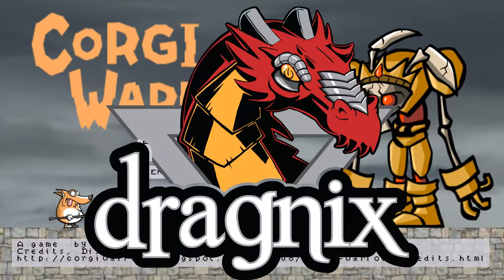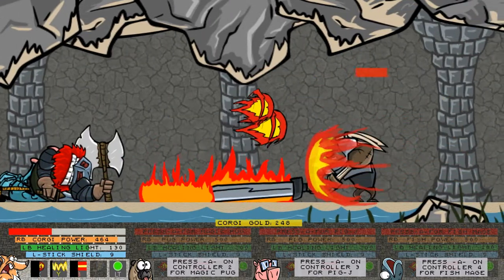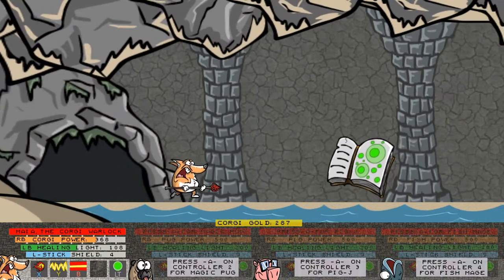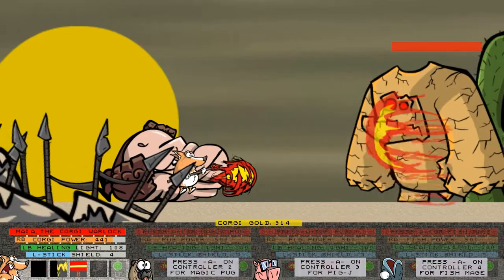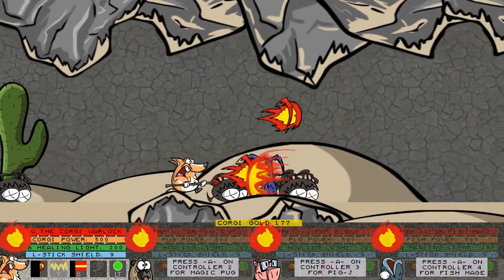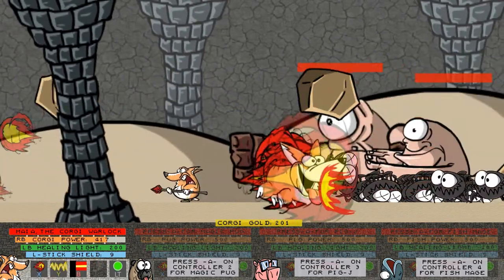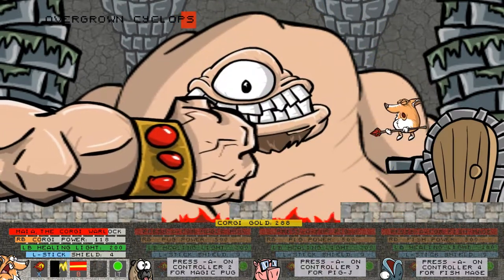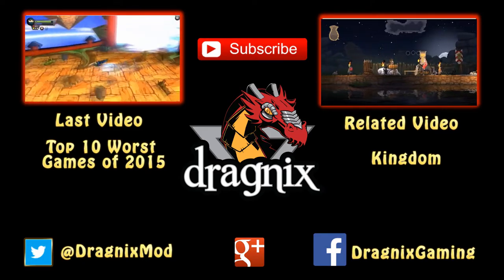Corgi Warlock (Critical Eye): Casting Cuteness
Corgis! And evil magic. But Corgis!
This key was obtained from keymailer for review purposes.
Everyone likes corgis! I mean come on, they have the silly faces and the magical powers and. wait, magical powers? Yes, this time around, I take a look at a game made by a former Pixar artist who went off and made his own game. Can cuteness sell a game alone? Will the Corgi be able to summon the magic of good action despite the creator not having a lot of game design experience? Can I ask more questions in the descriptions to help out the SEO of this video? Join Dragnix in finding out if being a warlock is enough for these corgi to succeed.